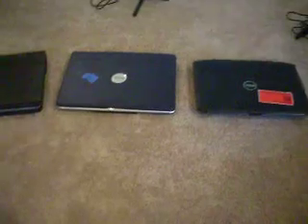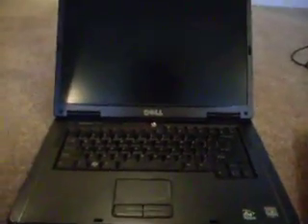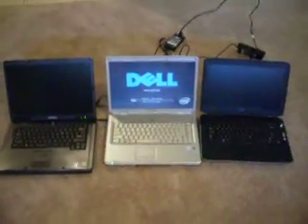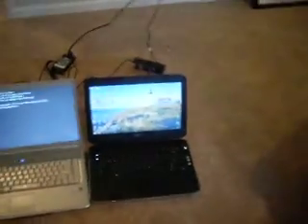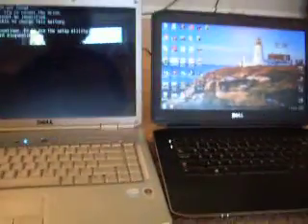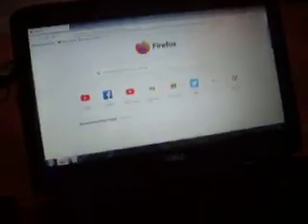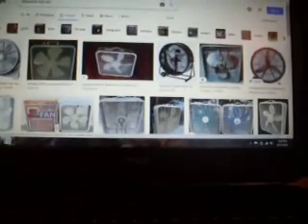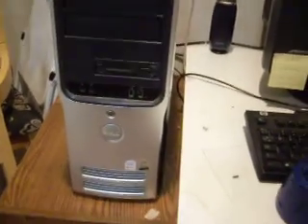3 Dell Laptops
Here are the 3 Dell laptops in my house, aside from my dad's work computer (Its a Dell Latitude of some sort, a very new model). This features a Dell Vostro 1000 from 2007, a Dell Inspiron 1525 from 2008, and my Dell Latitude E5430 from 2013. Only 2 of them work though, with only 1 working completely. I'll let you watch the video to figure out which ones.